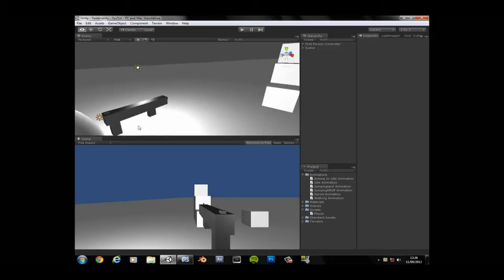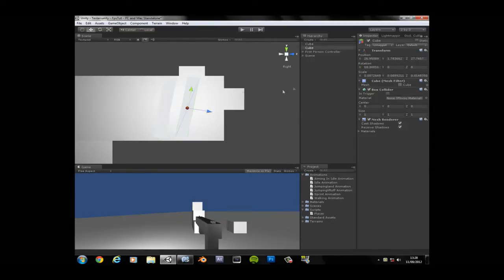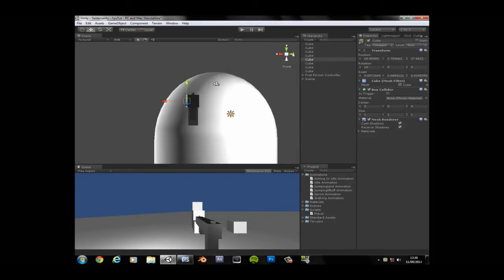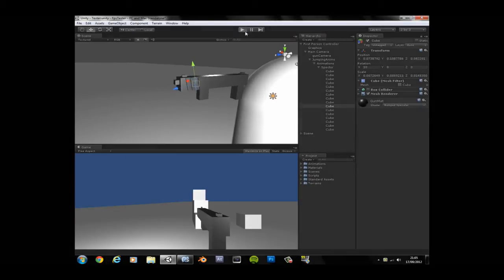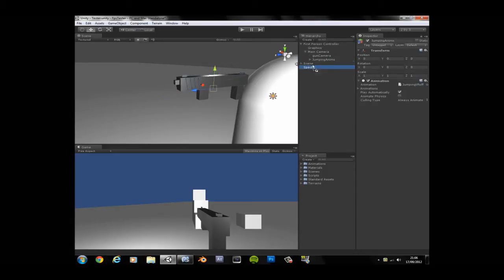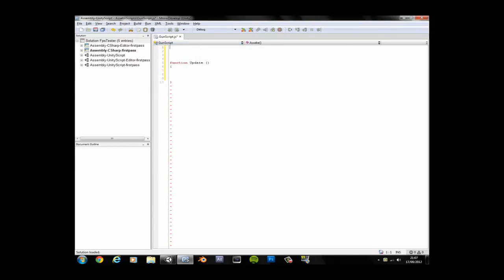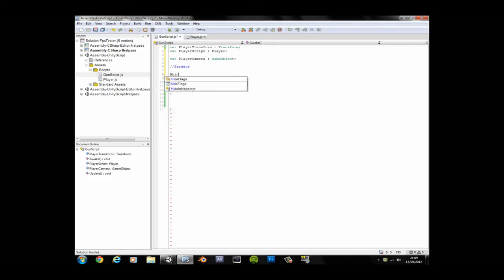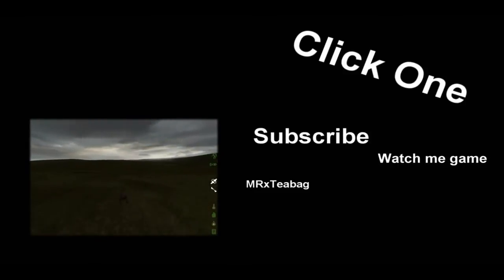Unity 3d FPS Tutorial | In Depth from Scratch | [Ep8] | HD | Crystal Voice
Re uploaded due to copyright :P but yea.